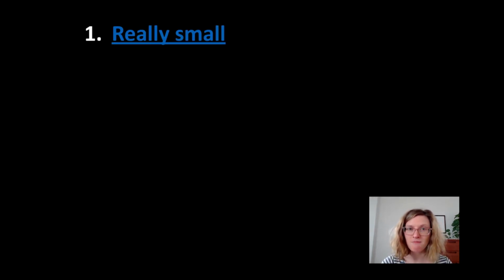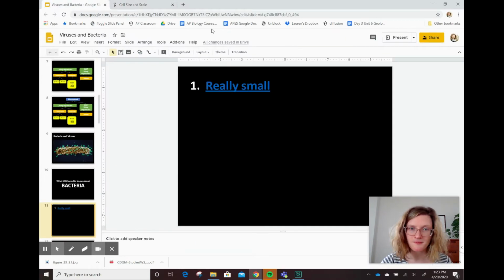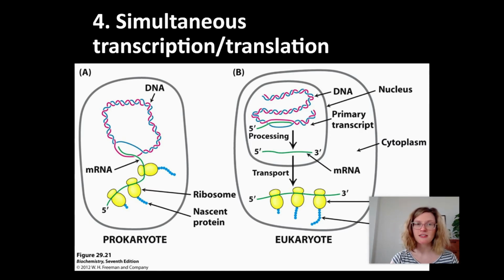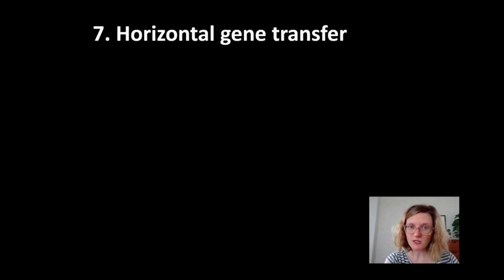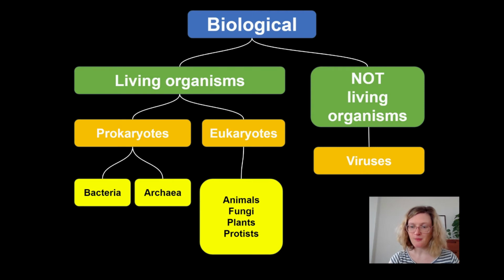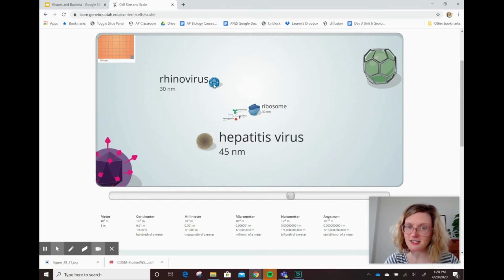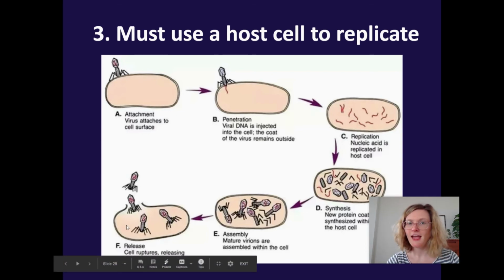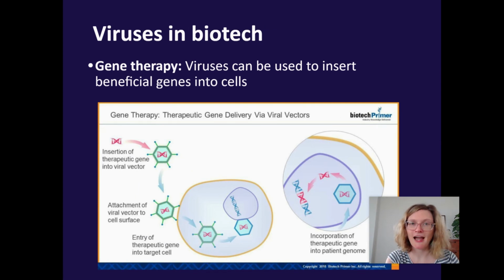Bacteria and Viruses